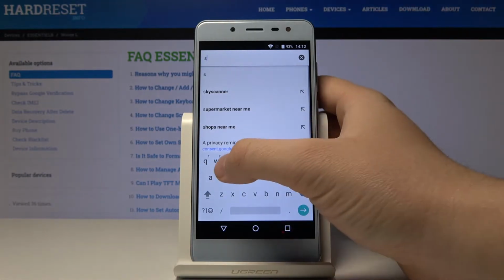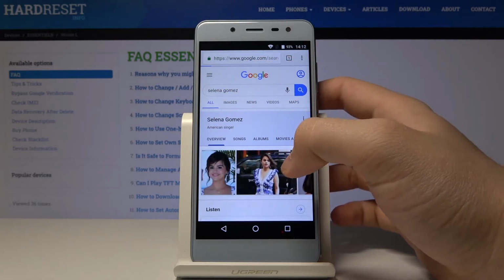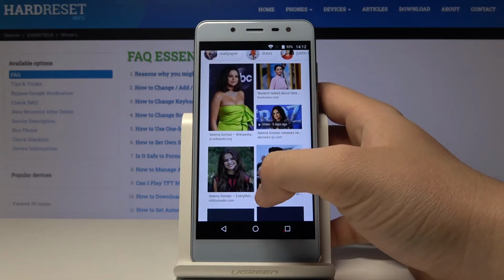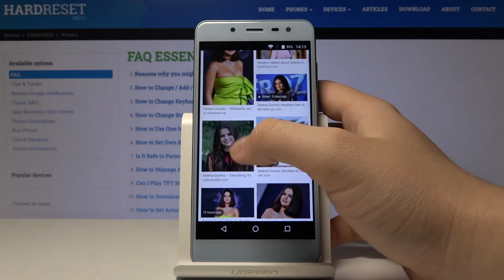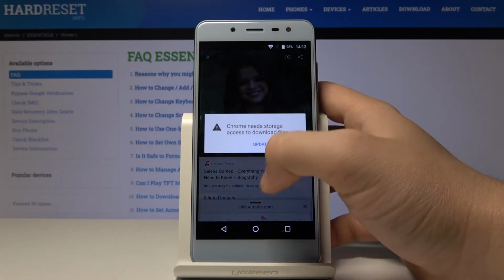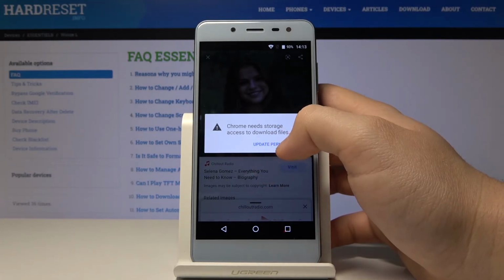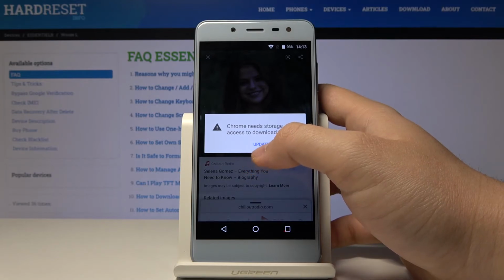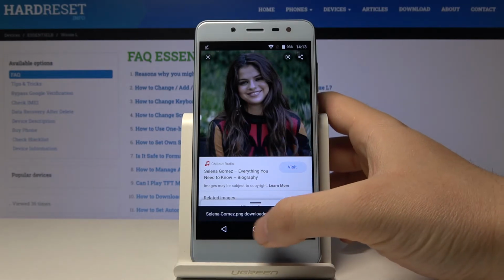Find & Open Downloaded Files - ESSENTIELB Wooze L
Let’s get clued up about a file in your ESSENTIELB Wooze L, which saves all your downloaded data. From now on, you only will need a minute to open your lost installed documents, pictures or videos. If you like this video - don't forget to appreciate it!

How to Locate Files in ESSENTIELB Wooze L? How to Find Downloaded Files in ESSENTIELB Wooze L? How to Locate Downloaded Docs in ESSENTIELB Wooze L? How to Change Downloaded Files Location on ESSENTIELB Wooze L? How to Find Saved Files in ESSENTIELB Wooze L? Where Are Downloaded Files in ESSENTIELB Wooze L?